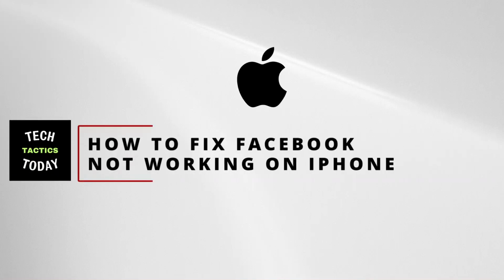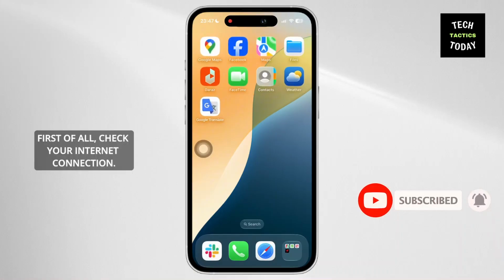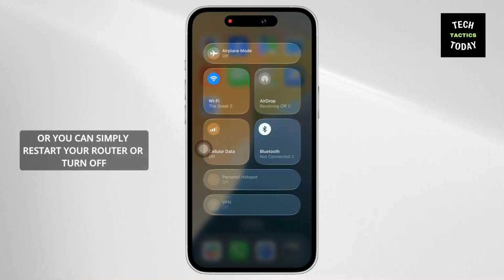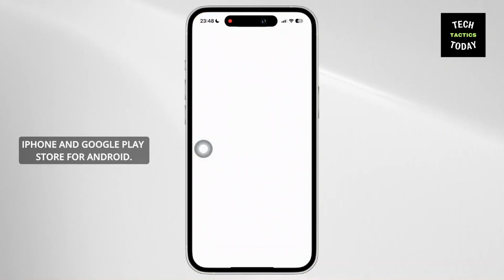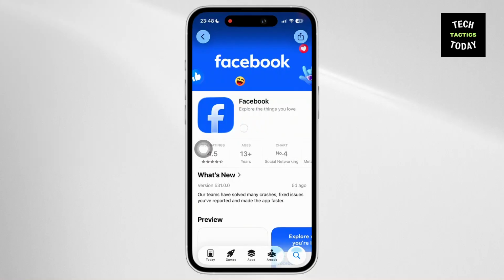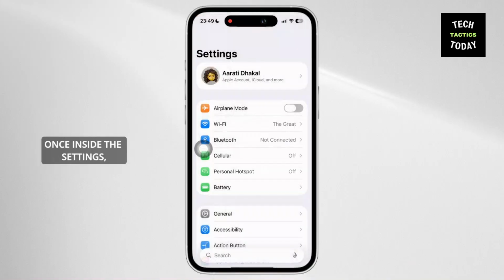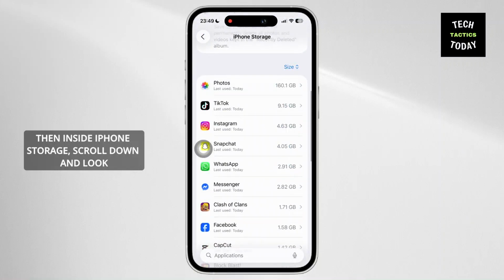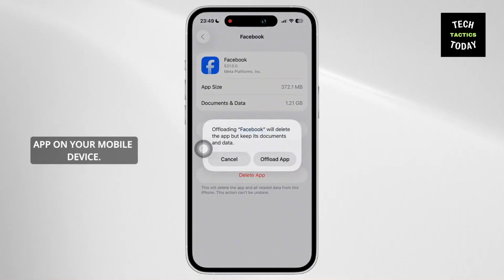How to Fix Facebook Not Working on iPhone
Title: How to Fix Facebook Not Working on iPhone

Is Facebook not loading or crashing on your iPhone? Don’t worry—this video will show you quick and easy solutions to fix Facebook not working on iPhone. Whether you’re asking, “Why is Facebook not working on my iPhone?” or need step-by-step troubleshooting tips, this guide has you covered. Learn how to solve common Facebook issues such as app crashes, blank screens, login errors, and slow performance on iOS. Watch now to get Facebook running smoothly on your iPhone today!